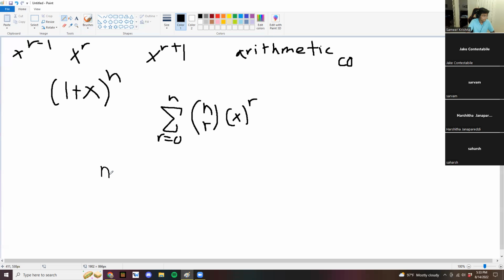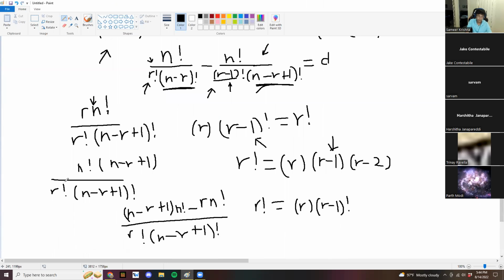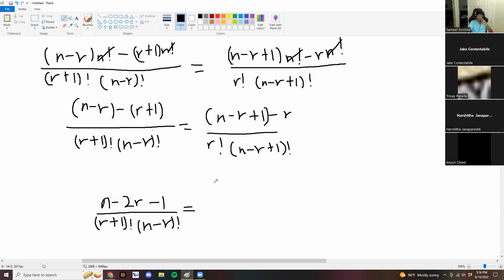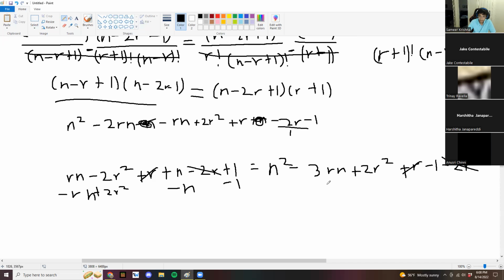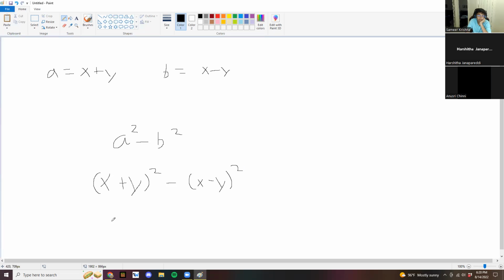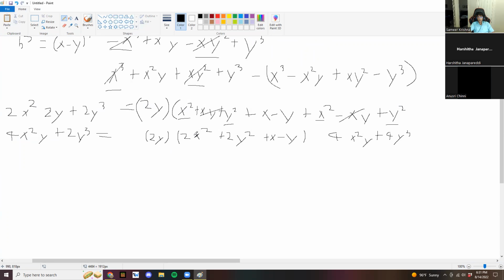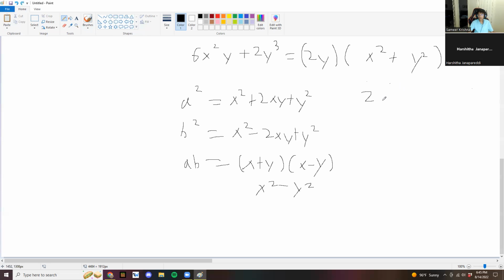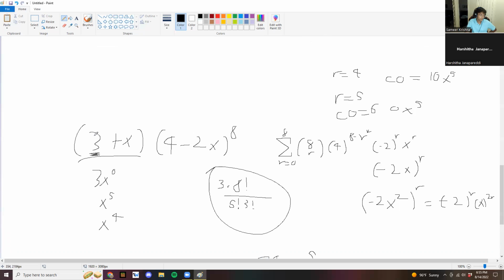Precalculus | Sequences, Series, & Binomial Expansion | Sameer's Breakout Room of 14, 15, & 17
Chapter 1 Review Problems in Oxford IB Math AA HL